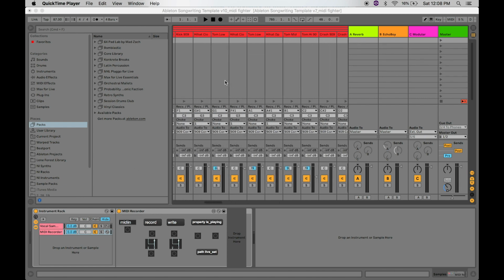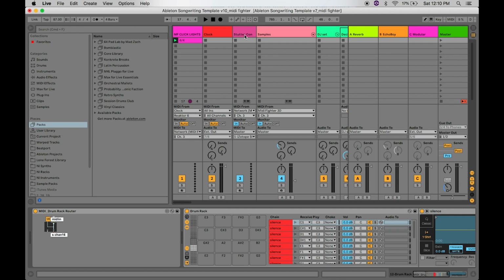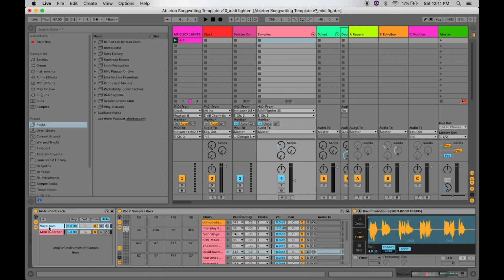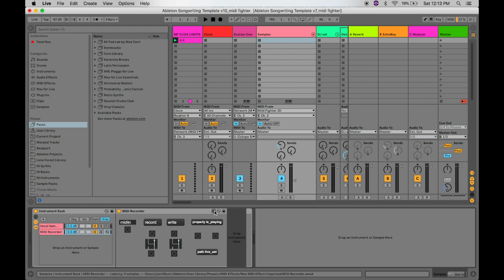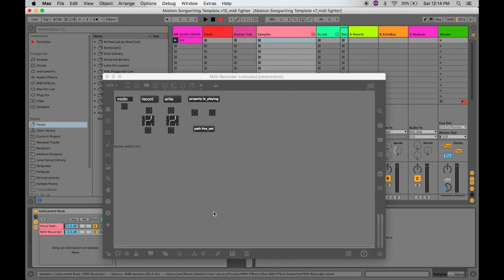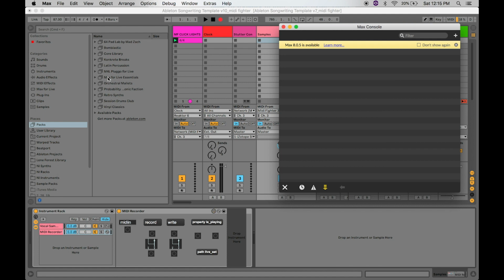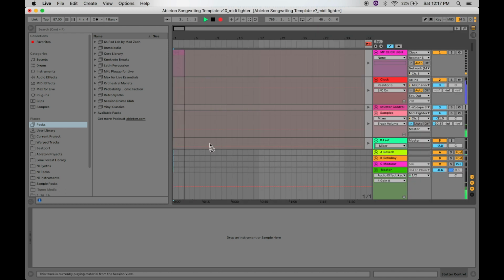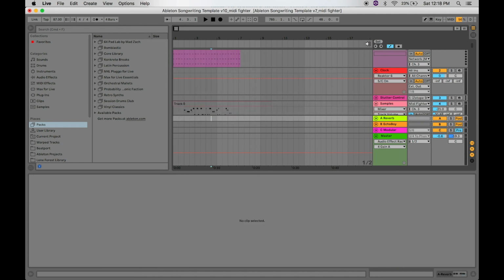How to use Max 4 Live to record MIDI while arrangement record is enabled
This is a little device I built in order to work around an Ableton limitation where MIDI tracks with monitoring set to "ON" can not record in to the arrangement view unless they are record enabled.  This device records the MIDI input to a separate MIDI file that can then be dropped in to the arrangement view.